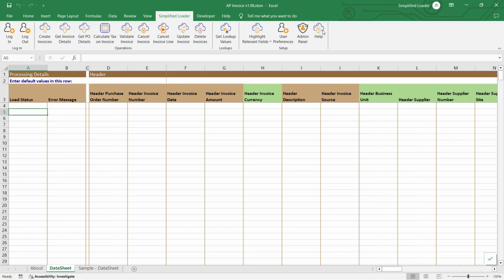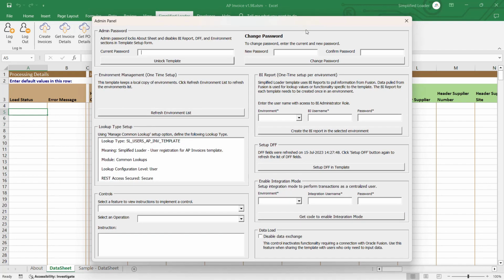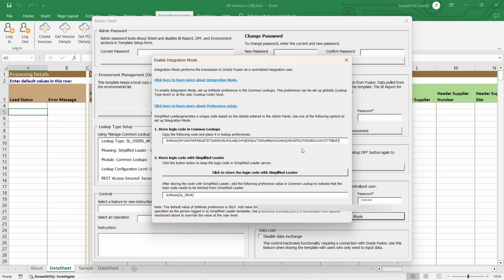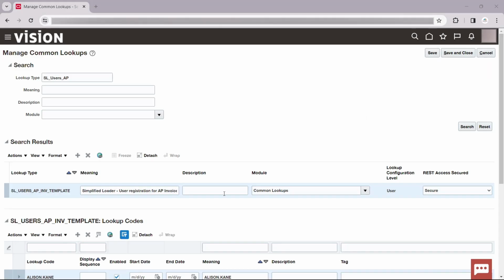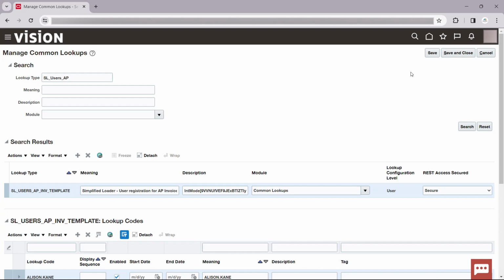Integration Mode - Simplified Loader Video Tutorials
In a typical integration environment, the user enters the transaction in an external system. The transactions entered in the external system are integrated into Oracle Fusion using an integration user.
Using the Integration Mode preference, the administrator can enable a similar setup in the Simplified Loader template. When the integration mode is enabled, users log in to the Simplified Loader template using their login credentials. When transacting with Oracle Fusion, the Simplified Loader template would use the login credentials of the common integration user. To enable the integration mode, the administrator would need the login credentials of an integration user.

Navigate to the Admin panel. Select the environment for which you wish to enable the integration mode. Enter the integration username and password. Click the button below to get the code to enable the Integration Mode. In the Integration Mode window, Simplified Loader displays a unique code based on the details entered in the Admin Panel. Copy the code and add it as a preference in the Description field. Save the Lookup Type. This completes the setup of the Integration Mode preference. When the user logs in next time, any operation performed by the user will use the login credentials of the integration user.